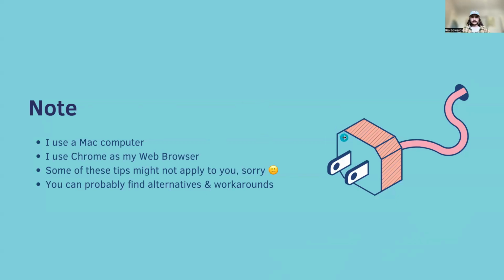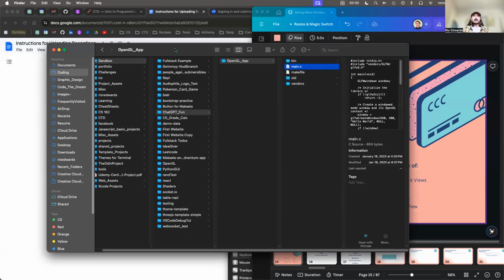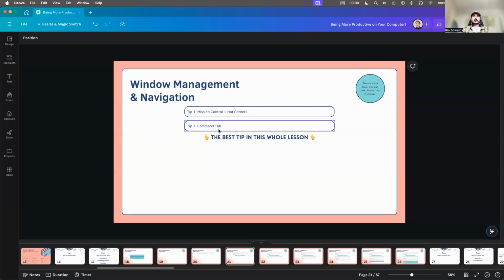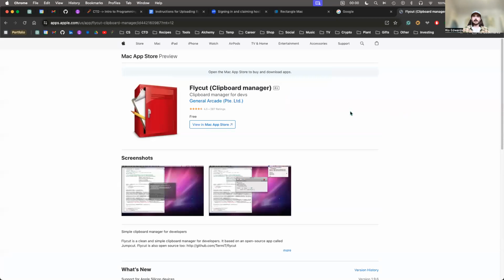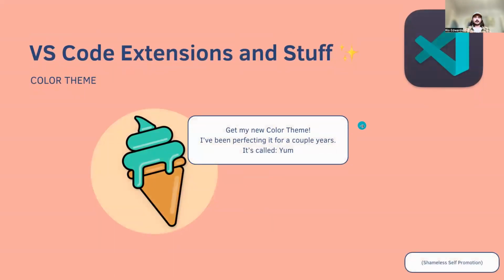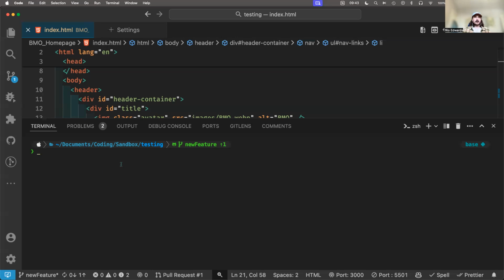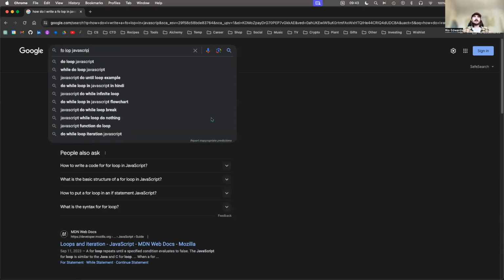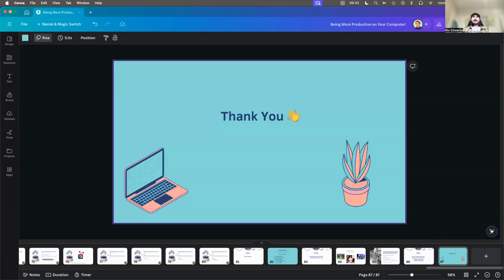Being More Productive on Your Computer! (Recording for Code The Dream)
This was a little lesson I did on my favorite tips and tricks for being productive on your computer for the students at Code The Dream. Enjoy!